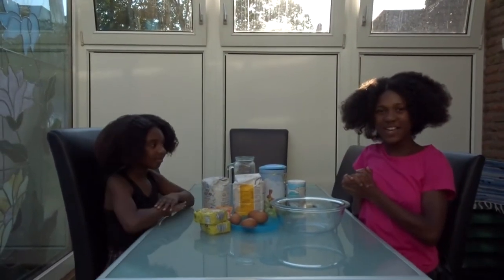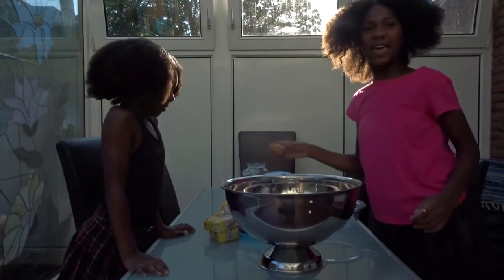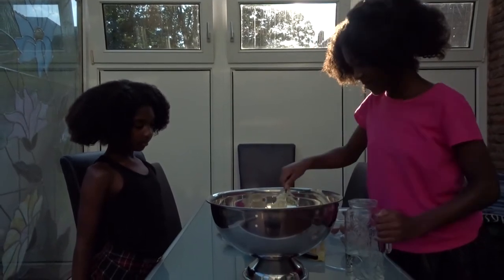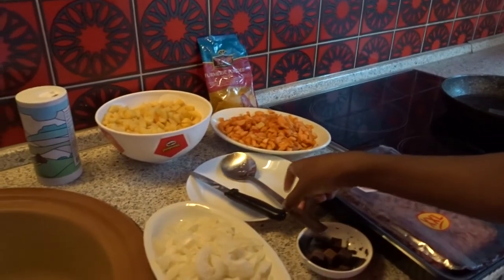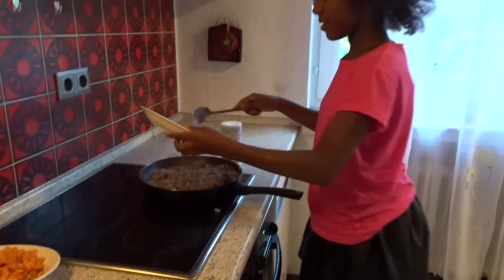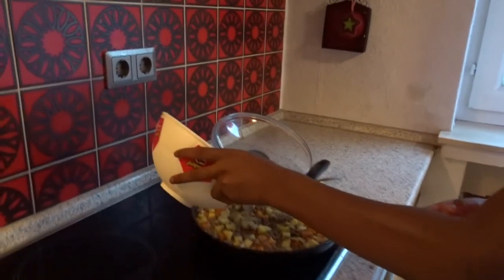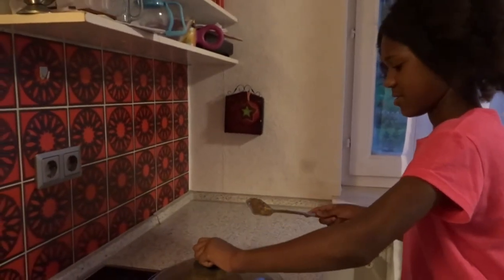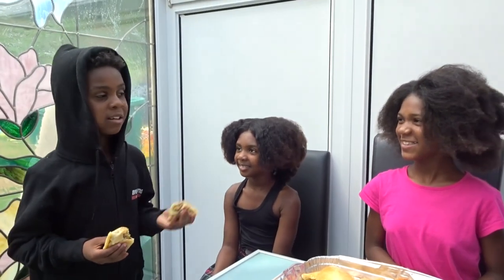Most watch, 11 years old Caribbean bake a Nigeria meat pie, (Cut No Feathers)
11 years old show how to make a Nigeria meat Pie,  she uses Irish butter as one of her secret ingredients,